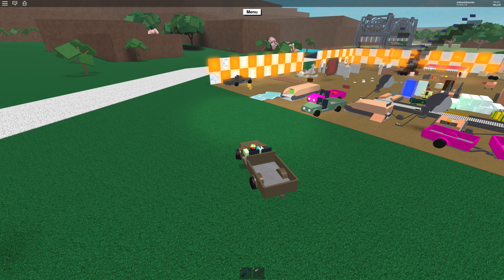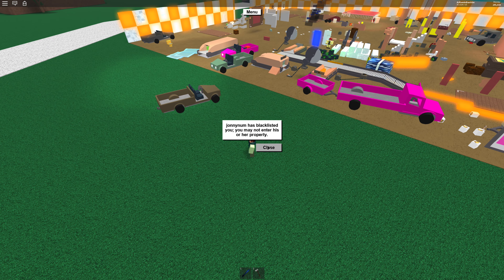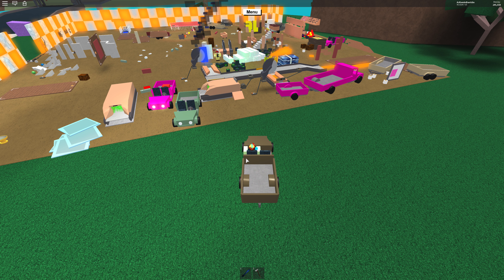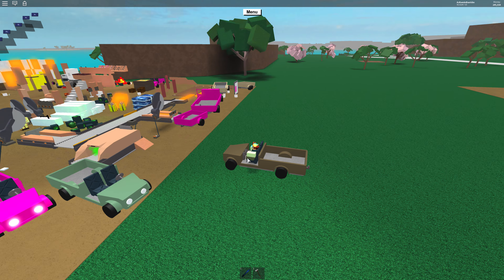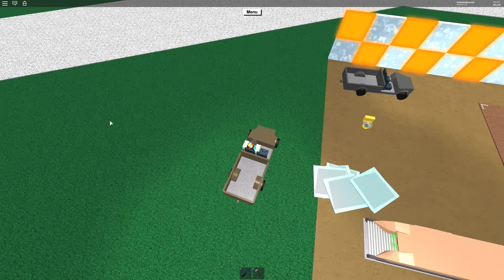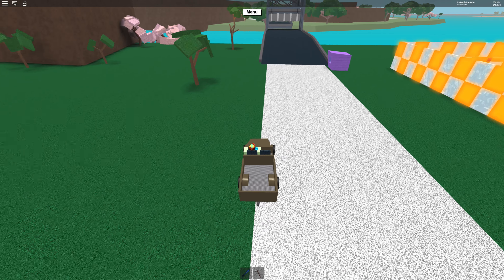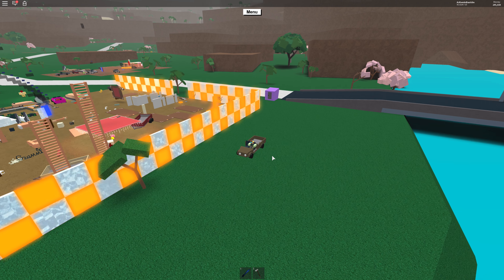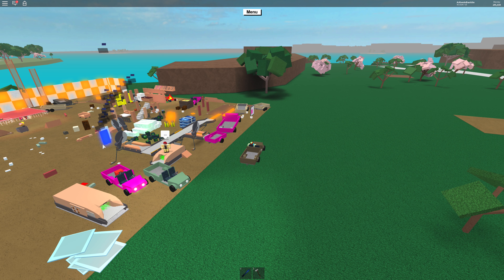Is the Gold Axe Really Real?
Today we find out is the gold axe real in lumber tycoon!